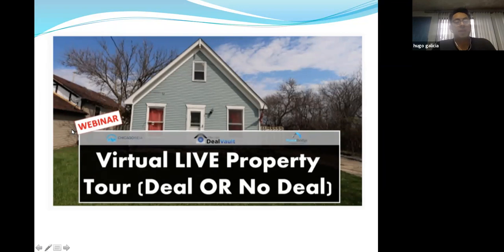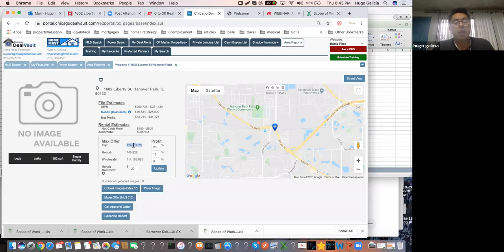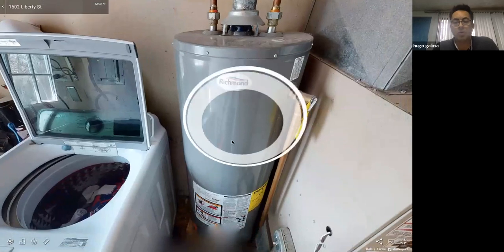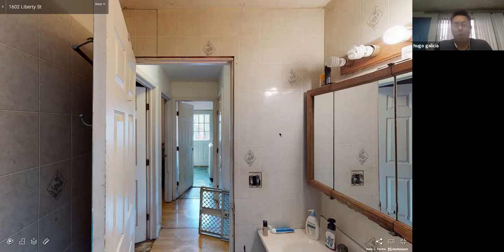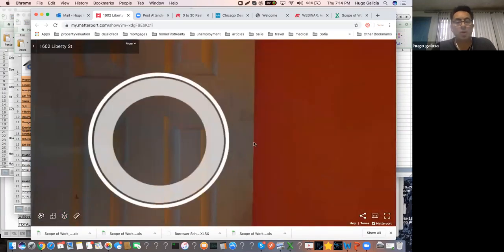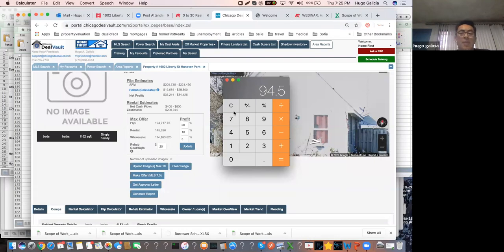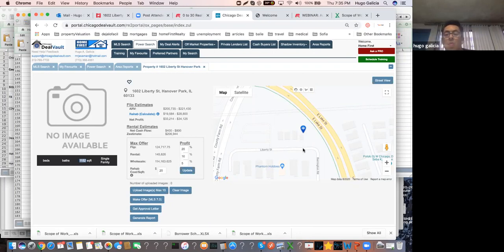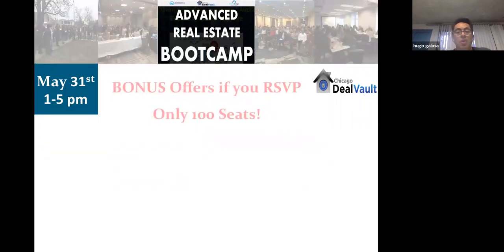Virtual LIVE Property Tour in Hanover Park